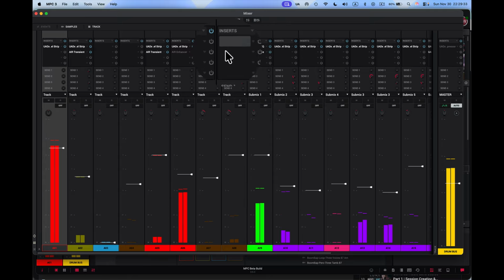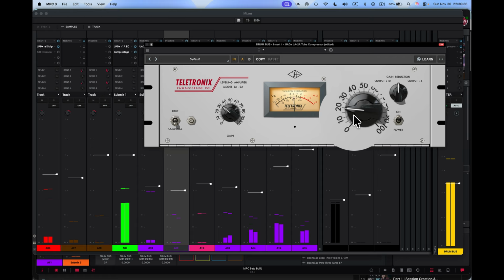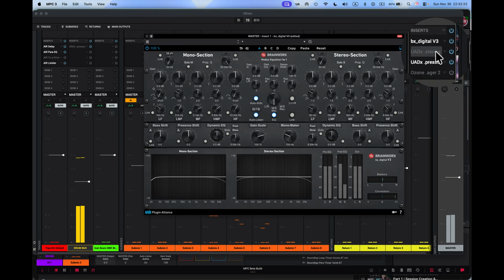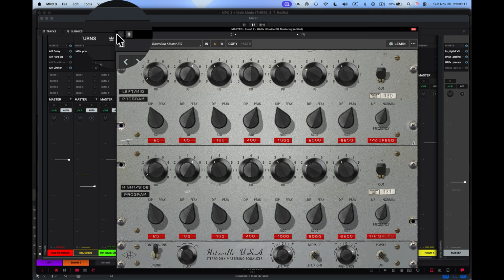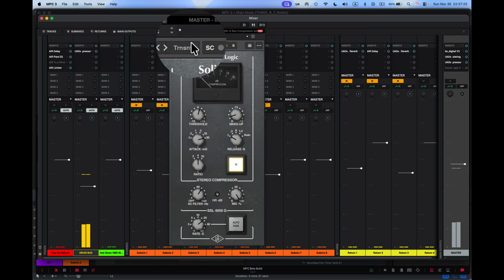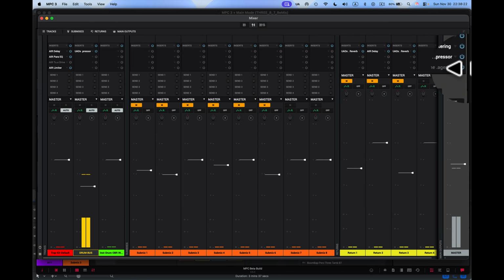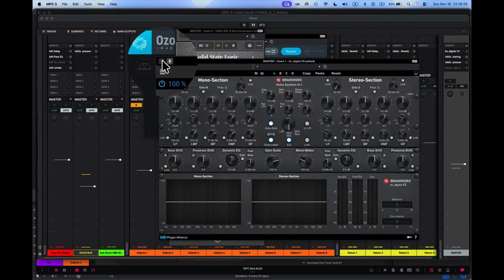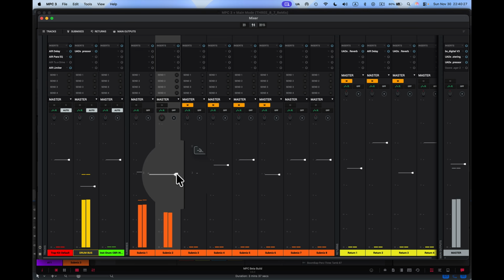MPC Master Bus Mixing: Do This First LESSONS FROM A PRO!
MPC Master Bus Mixing: Do This First LESSONS FROM A PRO! - IN THIS VIDEO WE TAKE YOU THRU THE STEPS REQUIRED TO GET YOUR MIXING TO A BETTER LEVEL WHEN USING YOUR AKAI MPC IT DOES NOT MATTER IF IT'S THE MPC LIVE 3 OR THE MPC LIVE 2 OR THE MPC X OR EVEN THE SOFTWARE MPC 3.6 DESKTOP BETA. A LOT OF MUSIC NEEDS TO HAVE ONE THING AND THAT'S A DEFINED DRUM SOUND AND SOLID MUSIC PROPERLY EQ'ED. WE COVER JUST HOW TO SUCEED AT GETTING YOUR MASTER OUTPUT HAVE THAT BOOM BAP SOUND.

CHAPTERS
00:00 INTRO
01:27 ADD THE  COMPRESSOR
02:31 MIXER LEVELS
02:56 THE BRAIN WORX EQ
03:40 THE HITSVILLE EQ
04:00 SSL G COMPRESSOR
05:13 THE IMAGER 2
07:45 THE BASS
08:08 THE GUITAR
08:22 MORE MUSIC